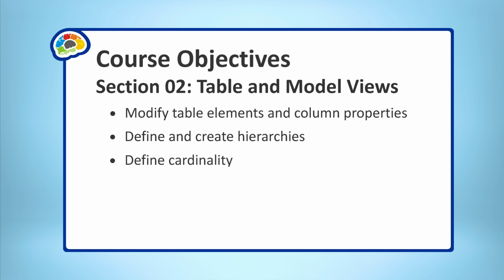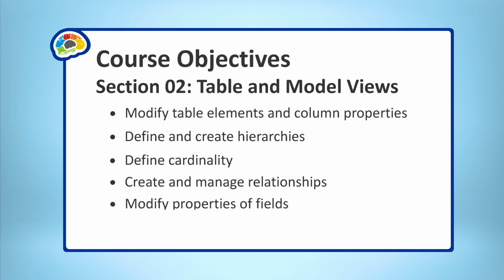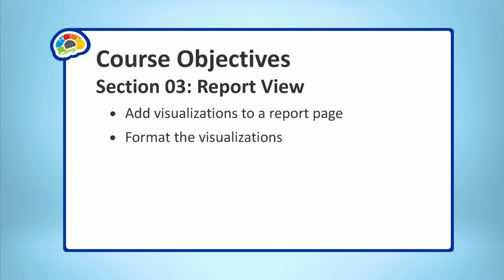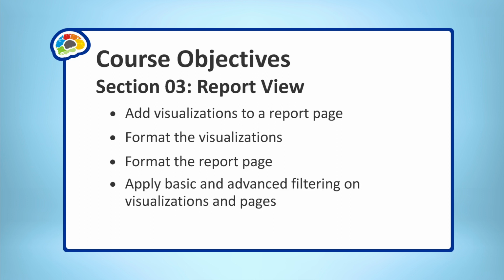Power BI Essentials (2024)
Learn to utilize the features Power BI, Microsoft’s powerful tool for analyzing and reporting data.

Kathy Snizaski is a Microsoft Trainer with 25 years’ experience helping employees be more efficient using Microsoft products. Kathy will teach you the basics of creating reports with Power BI, starting by differentiating between the capabilities of Power BI Desktop and Power BI web service. She’ll also demonstrate how to navigate the Power BI Desktop environment.